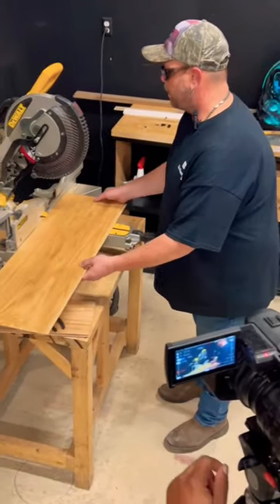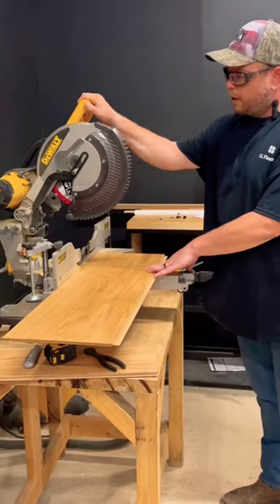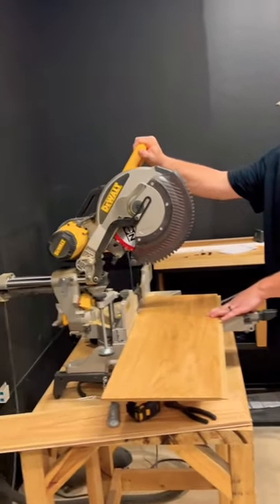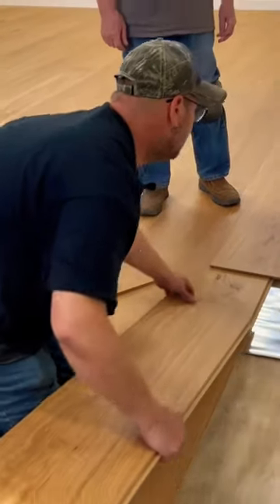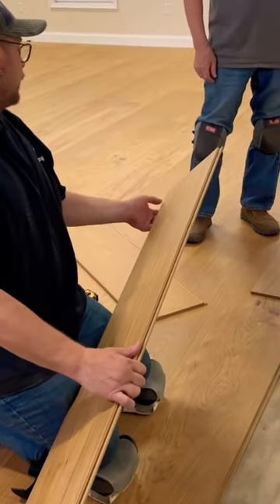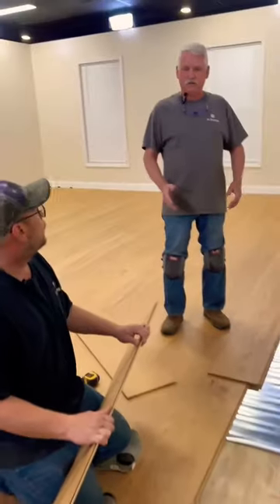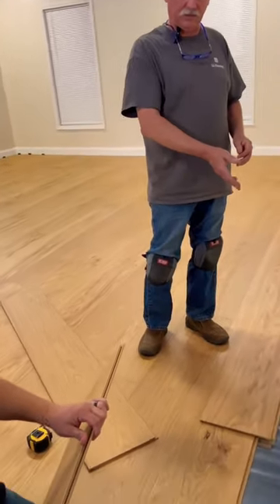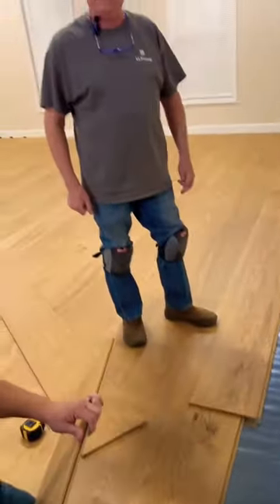Cross Cut & Rip Cut Miter Saw (Engineered Hardwood Flooring - Wide Plank)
The point of this clip is only Cross Cut Vs. Rip Cut (lengthwise). This is not the install of a new room, in which case we would point out a few other things. Sawing AquaSeal's Faroe Island White Oak Water Resistant Engineered Hardwood.

Mark & Louie share decades of hands-on install experience & product knowledge - to help get the most out of your flooring, handle common problems, and to know more about what you’re doing, whether DIY or PRO. 🛠🛠

VISIT the flooring store closest to you (there is one):  LLFlooring.com/stores 🧐🏬👋

Are YOU a flooring contractor, remodeler/decorator or real-estate agent?  👷🏻‍♀️ 🏗 🏘

1️⃣ Register free for the lowest PRO pricing, dedicated contractor service (extended hours & more) at LLFlooring.com ➡ click 'PRO' 💪
2️⃣ Check site again & see your new prices
3️⃣ Give your business a whole new dimension 📈